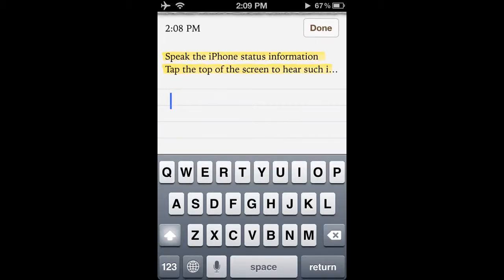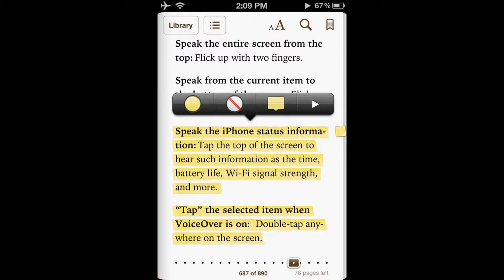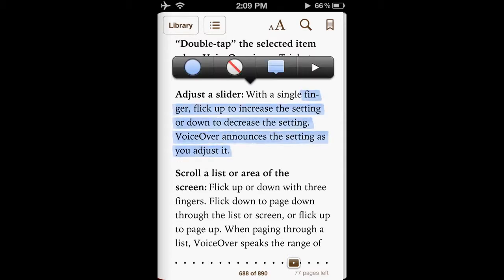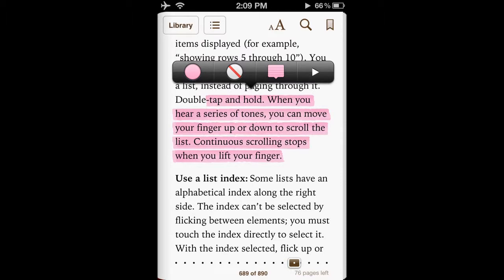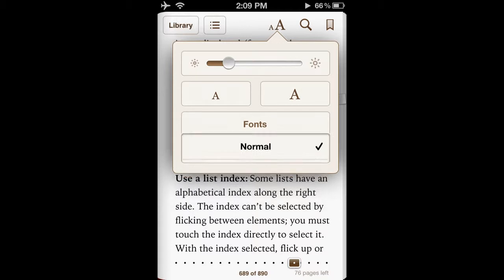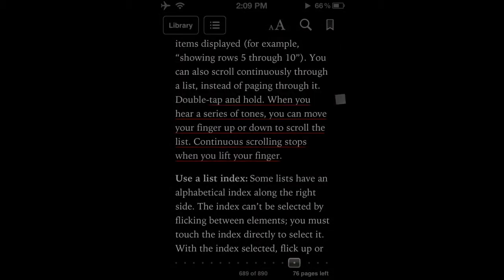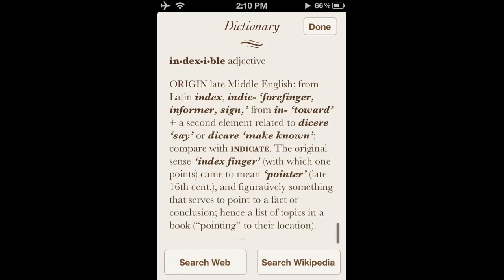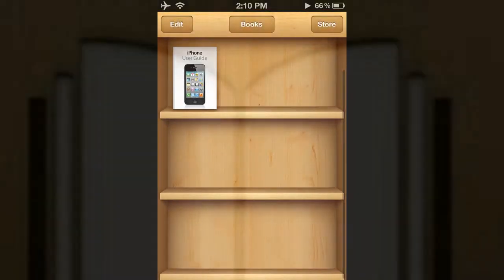iBooks tips and tricks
Learn about iBooks tips and tricks for your iPad iPhone or iPod touch. To learn more visit bdmtech.blogspot.com